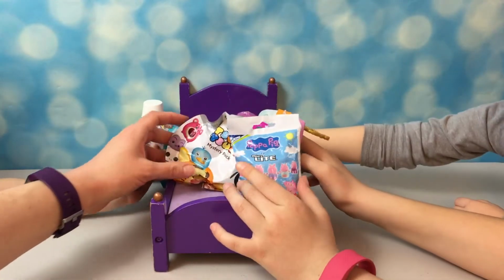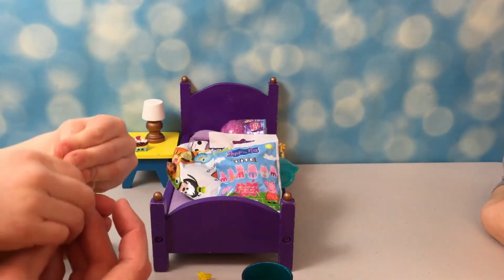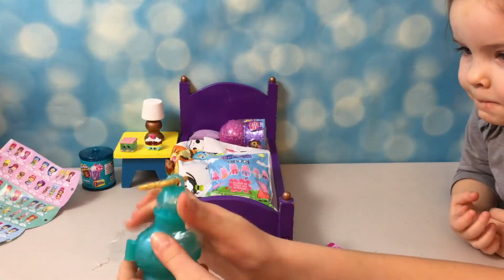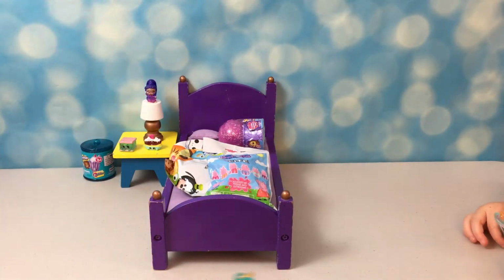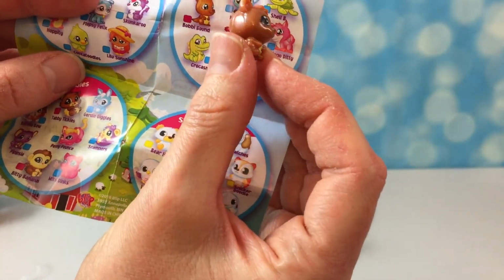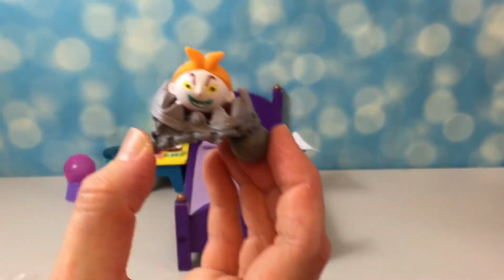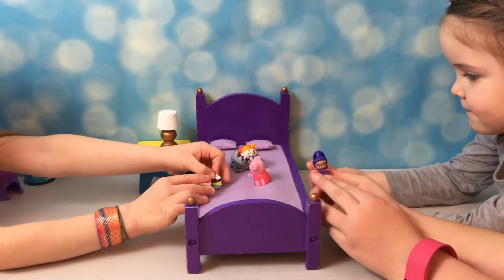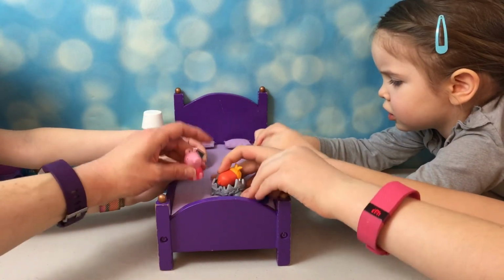SURPRISE! BLIND! MYSTERY! TOYS! BAGS JUMPING ON THE BED! Nursery Rhymes!😀😀 Shopkins, Peppa Pig!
WATCH! SURPRISE! BLIND! MYSTERY! TOYS! BAGS JUMPING on the  BED! Watch them FALL OFF and BONK their Heads! 😀😀 🛏  Shopkins, Peppa Pig, Tsum Tsum, Shimmer and Shine, Teenie Genies,  Squinky Squashies! THEN WATCH THE BAGS GET OPENED AND THE Surprise, Blind, Mystery toys start JUMPING ON THE BED TOO! Watch them FALL OFF and Bonk their Heads!!😀😀 🛏